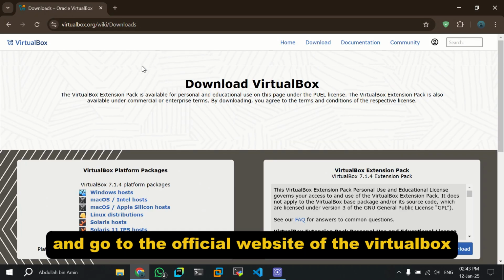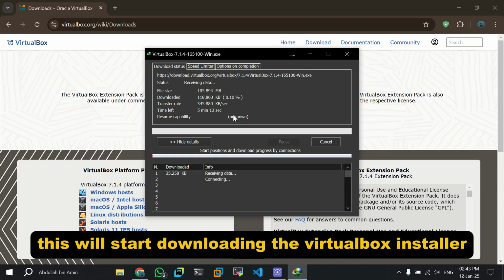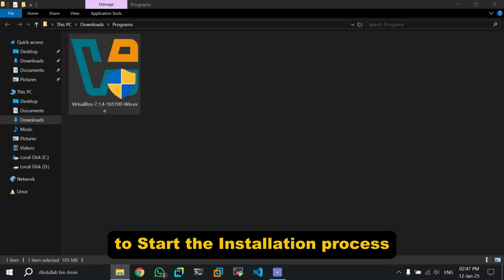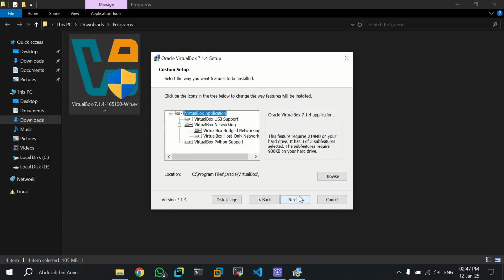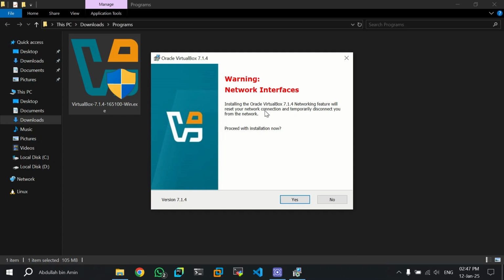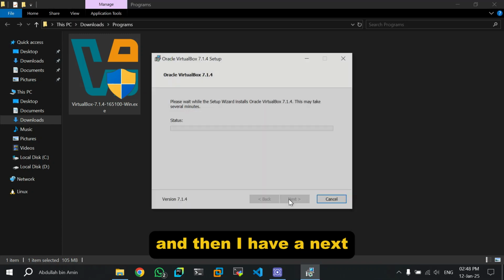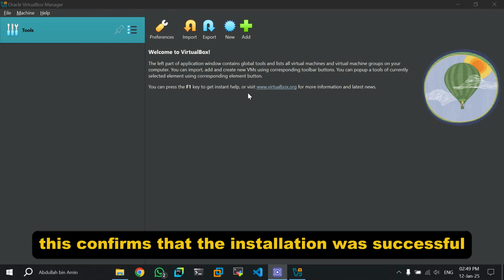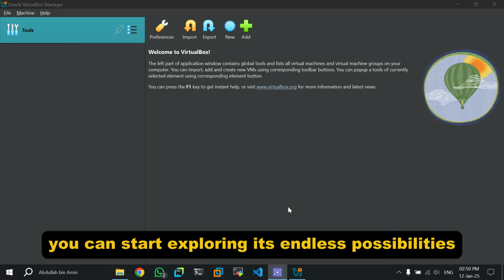How to Download and install Virtual Box in Windows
Welcome to AAA Tech, your ultimate destination for tech tips, tricks, and tutorials. 🎥

In today’s video, I’ll show you step-by-step how to download and install VirtualBox on your Windows 10 PC. VirtualBox is a free and open-source virtualization tool that allows you to run multiple operating systems on a single machine effortlessly.

Here’s what you’ll learn in this video:
✅ Visiting the official VirtualBox website.
✅ Downloading the installer for Windows.
✅ Installing VirtualBox step by step.

💡 Bonus Tip: If you’re new to VirtualBox and want to know how to set up your first virtual machine, let me know in the comments, and I’ll create a detailed video just for you!

Timestamps:
0:00 - Introduction
0:45 - Visit the Official Website
1:15 - Download VirtualBox for Windows
2:05 - Start the Installation
3:30 - Verify the Installation
4:00 - Bonus Tip & Conclusion

Don’t Forget To:
✍️ Comment your questions or suggestions below.